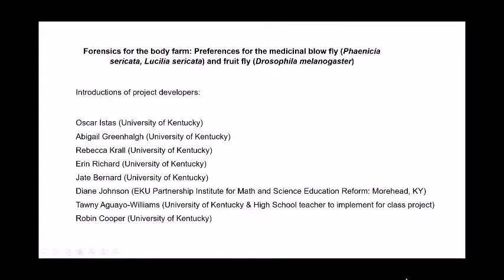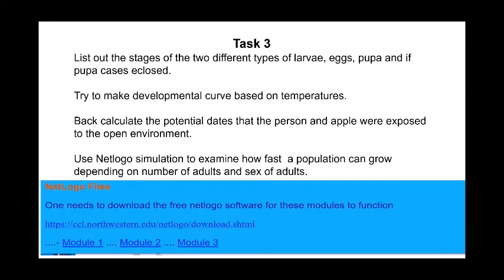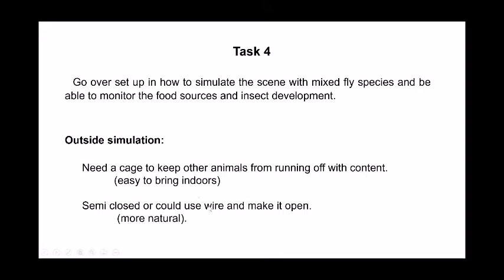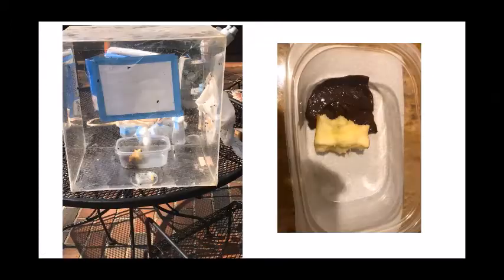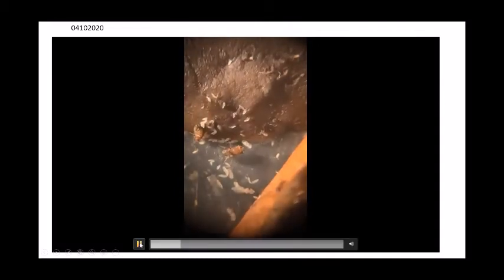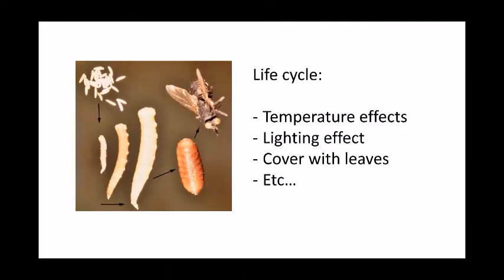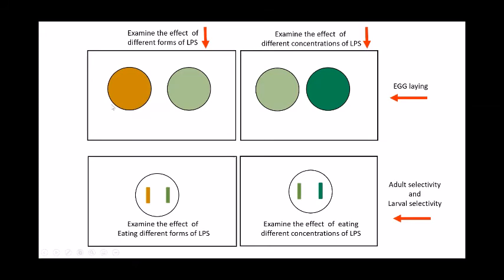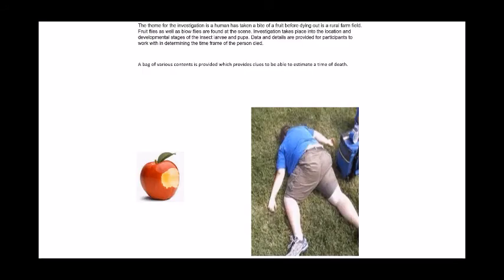ABLE 2021 Body farm movie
Educational movie for ABLE - Biology meeting 2021